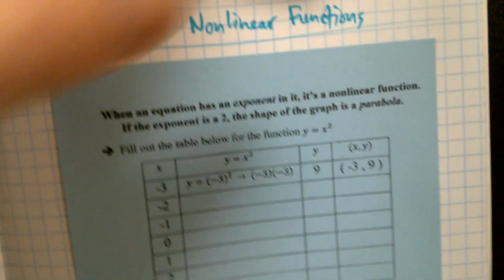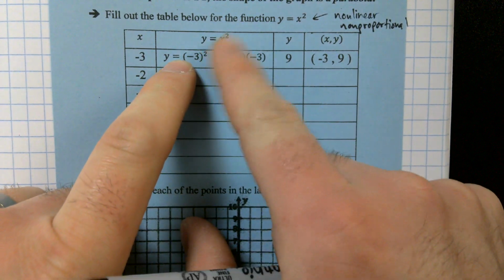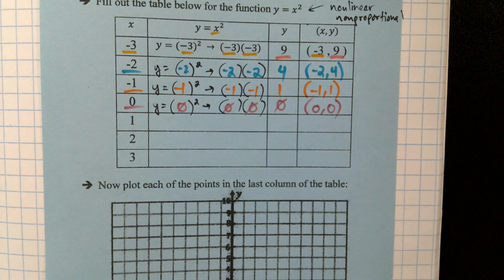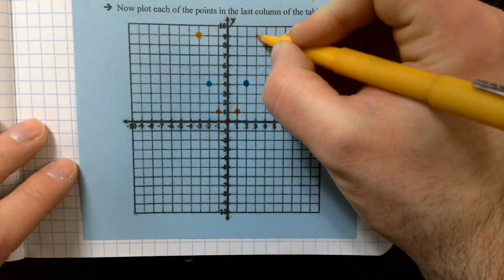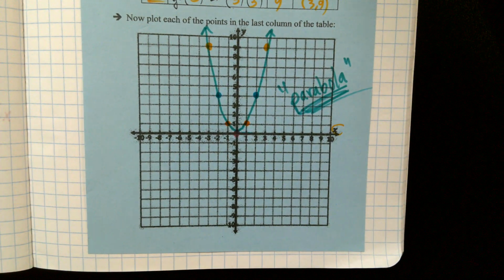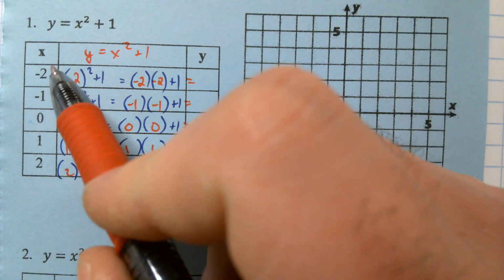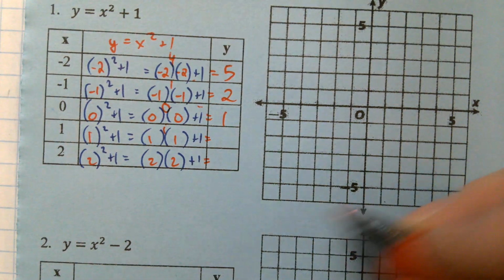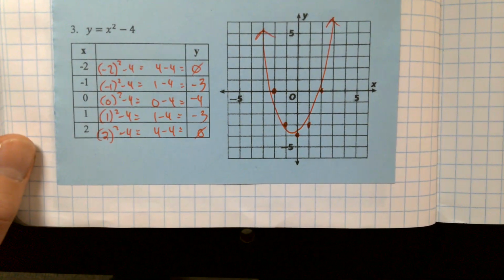6.4 Notes - Nonlinear Functions (M8)